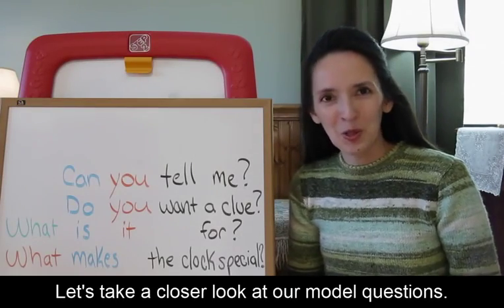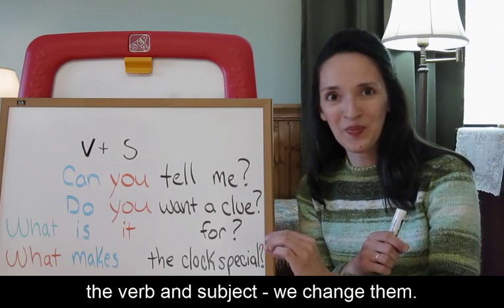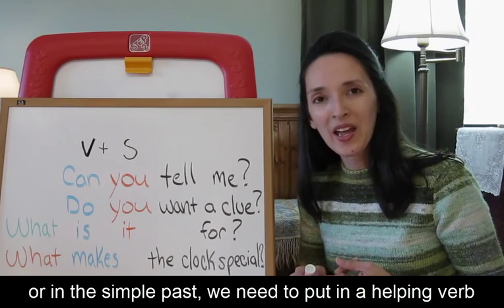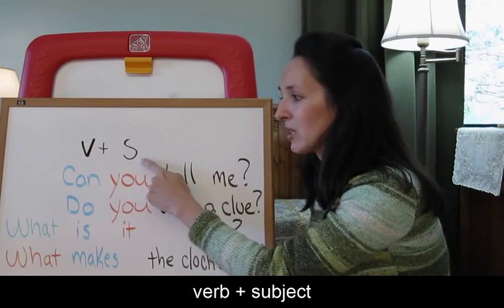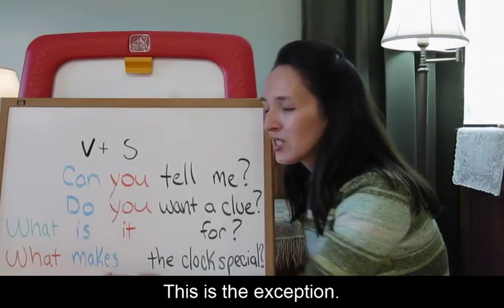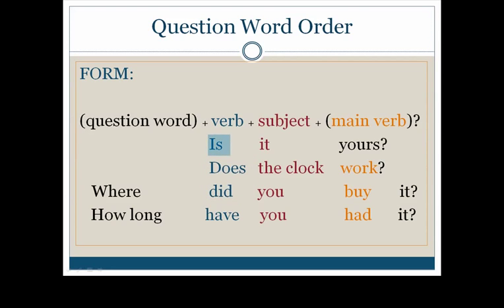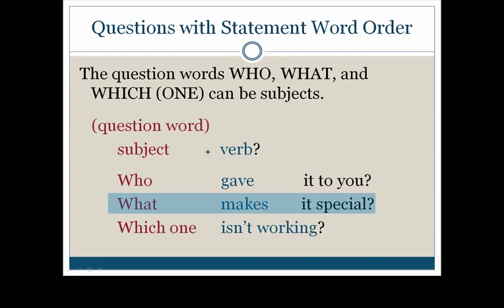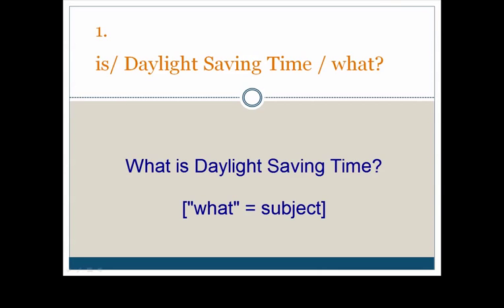Lesson 10, Part 1 Question Formation Common Mistakes in English captionsGrammar, Jennifer, Commo